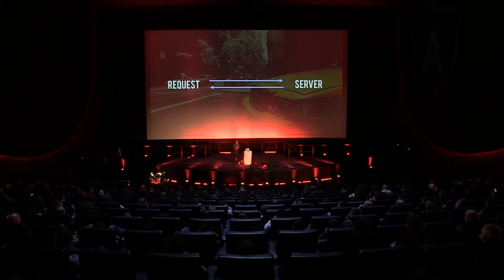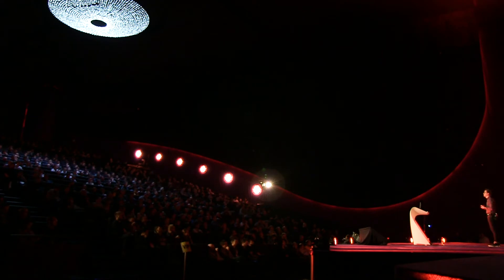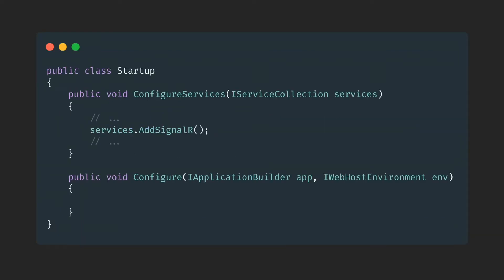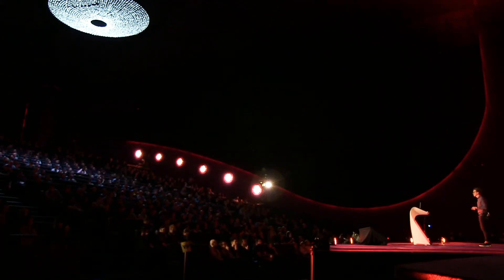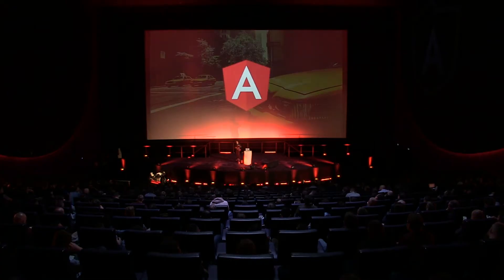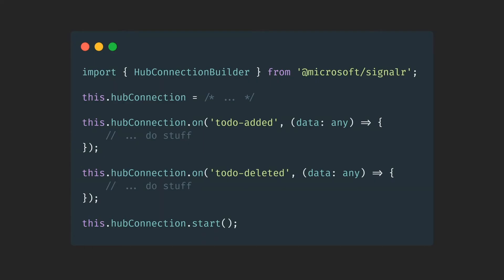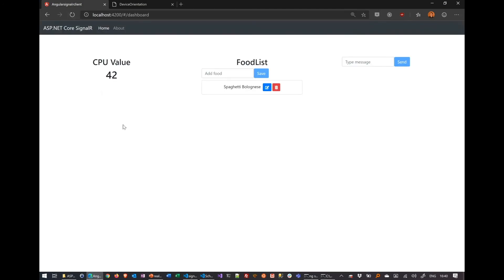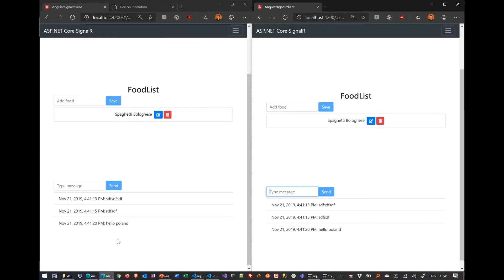Real time messaging with Angular and ASP.NET Core SignalR | Fabian Gosebrink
Real time messaging with Angular and ASP.NET Core SignalR
The new library SignalR provides real-time messaging for web applications. Beside the normal REST Interface information transfer updates with WebSockets can bring angular applications and users of this application the value of seeing updates of information in real time and so working with the latest data at any time.

Fabian Gosebrink - Microsoft MVP, Google Developer Expert | Switzerland
Pluralsight author and Angular & ASP.NET Core web developer. As a software engineer, consultant, speaker and trainer, he supports customers building web applications with more than 10 years of experience. Fabian is very active in the community such as leading the swiss angular community „SwissAngular“, the .NET user group in Zurich, leading the largest german speaking C#-Community (mycsharp.de), being an egghead trainer as well as running his own company Offering Solutions Software with a course and learning platform and is speaking at local user groups and international conferences.

Magic Dust in your apps? Configurable frontend, how we've done it. | Łukasz ‘Max’ Kokoszka, Rafał Brzoska 🚀
If the world is burning to the ground - keep calm and write a test for it | David Müllerchen 🚀